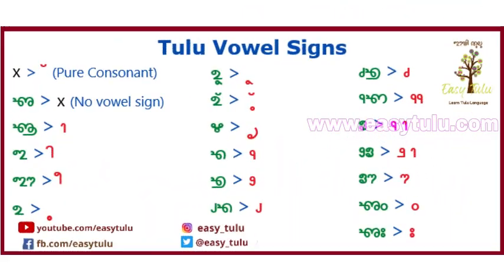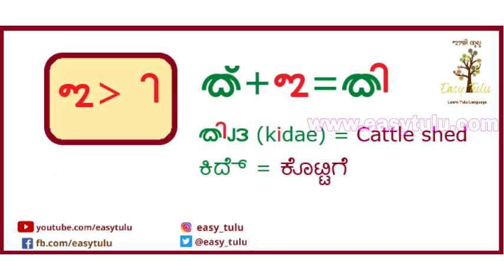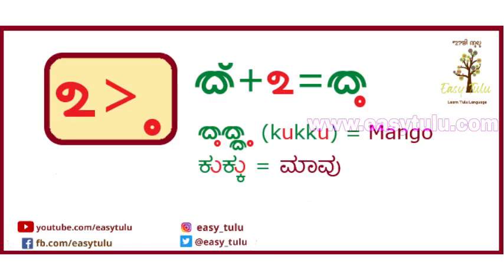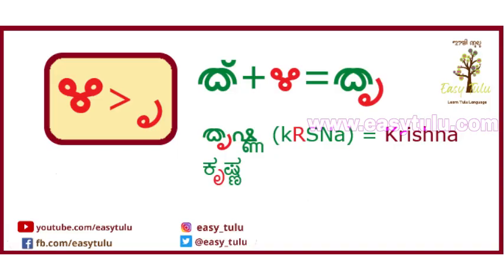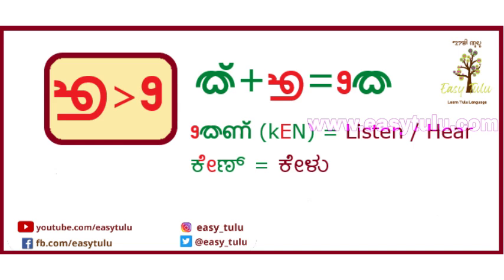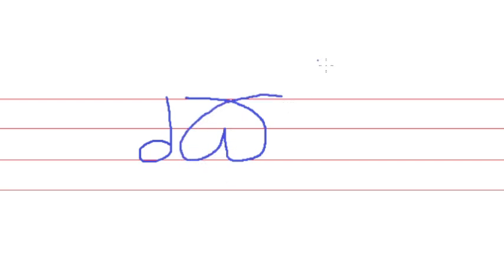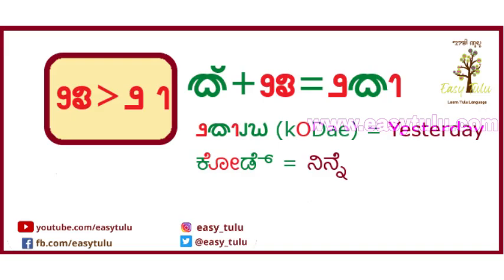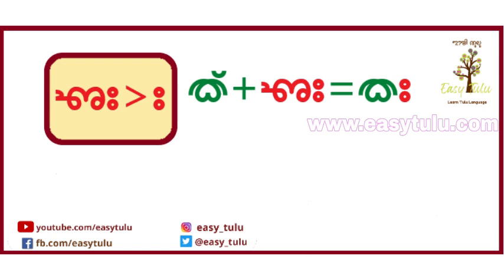Learn Tulu Lipi or Alphabets | Lesson 4 - Vowel Signs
In this video you can learn how to write Tulu vowel signs through English and Kannada.
ಈ ವೀಡಿಯೊದಲ್ಲಿ ನೀವು ತುಳುವಿನಲ್ಲಿ ಗುಣಿತಾಕ್ಷರಗಳನ್ನು ಕಲಿಯಬಹುದು.

0:00 Intro
0:33 ka / ಕ
1:22 virama / ವಿರಾಮ
2:07 kA / ಕಾ
2:52 ki / ಕಿ
3:35 kI / ಕೀ
4:28 ku / ಕು
5:15 kU / ಕೂ
6:00 kụ / ಕು್
7:18 kR / ಕೃ
7:50  ke / ಕೆ
8:37 kE / ಕೇ
9:25 kae / ಕೆ್
10:04 kAE / ಕೇ್
10:47 kai / ಕೈ
11:30 ko / ಕೊ
12:27 kO / ಕೋ
13:21 kau / ಕೌ
14:04 kaM / ಕಂ
14:43 kaH / ಕ: